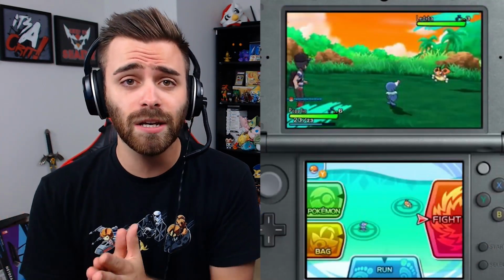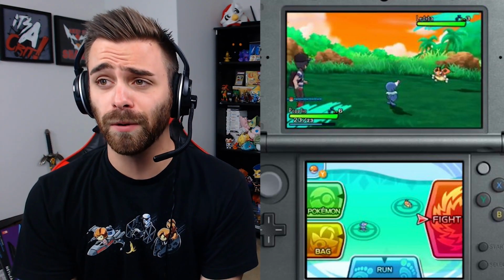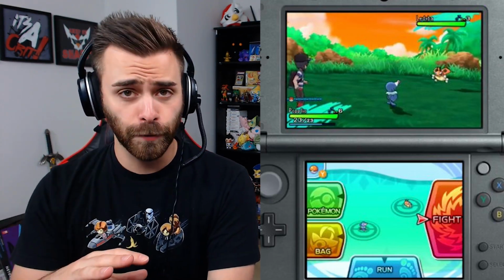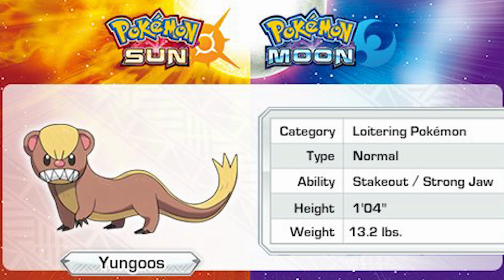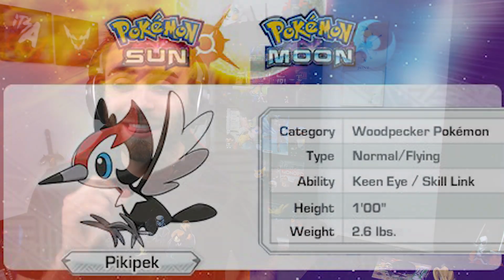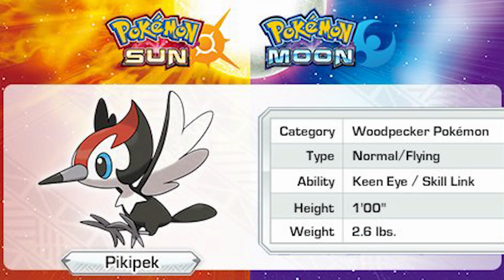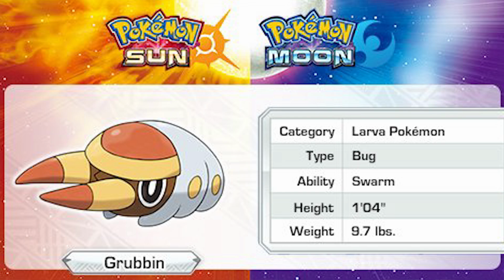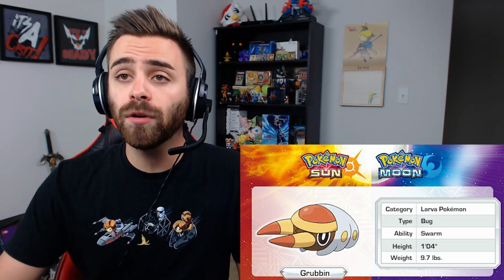POKEMON SUN AND MOON! NEW POKEMON, OFFICIAL FFA'S BATTLE ROYALE AND MORE!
ShadyPenguinn is back with another Pokemon Sun and Moon news video! E3 Day One is behind us, and we've got NEW POKEMON, ABILITIES, BATTLE MODE, and more! Gen Seven is SO CLOSE! Enjoy!